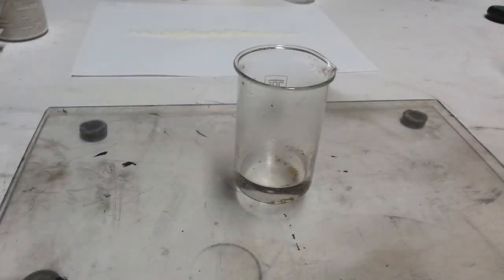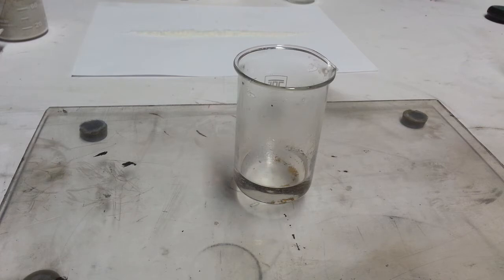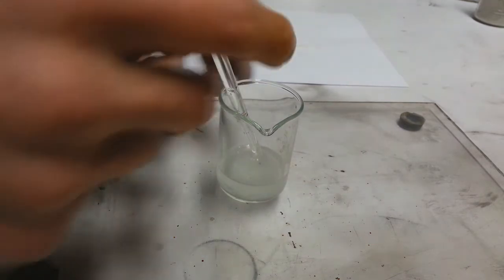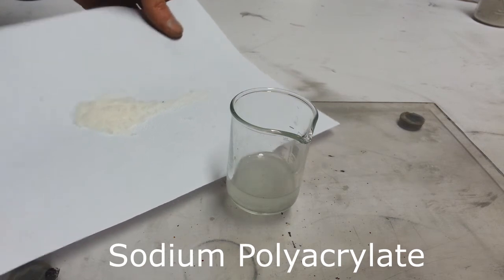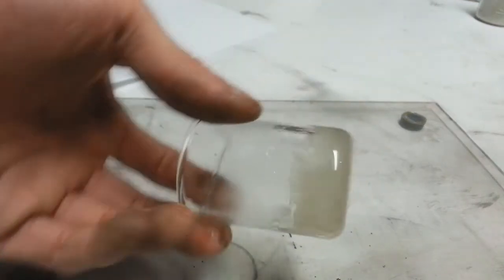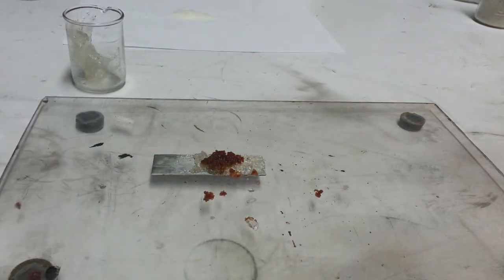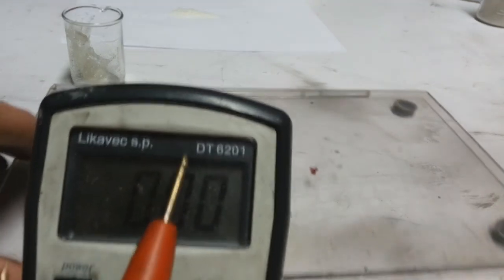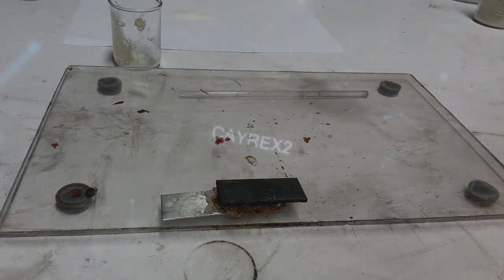Bi-functional Hydrogel Aluminium Battery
Aluminium battery uses a bi-functional hydrogel electrolyte to create high voltage.